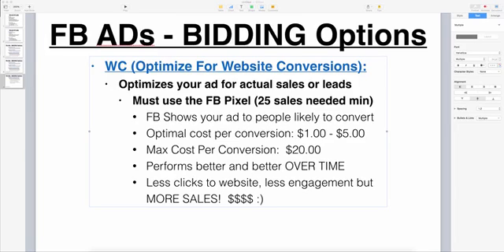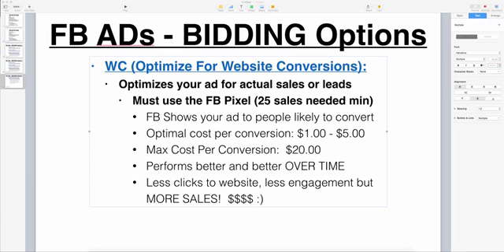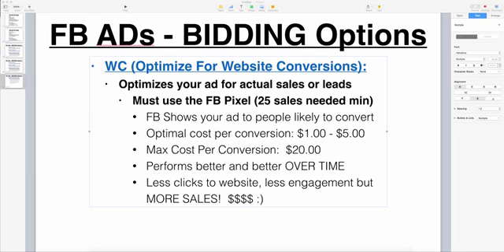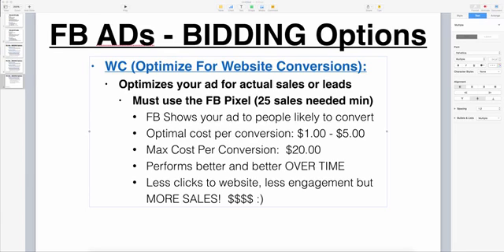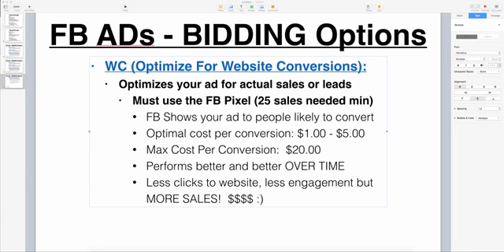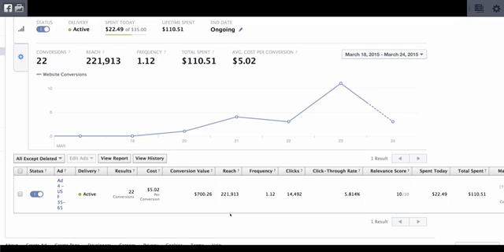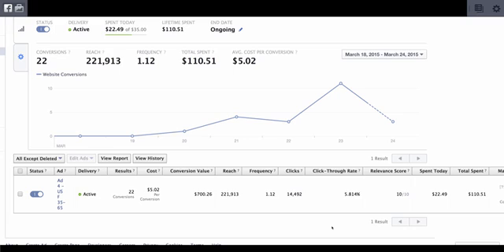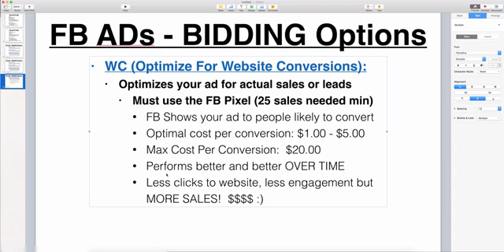Module 5 2 FB Bidding Strategies 4 WC Optimize for Website convertion